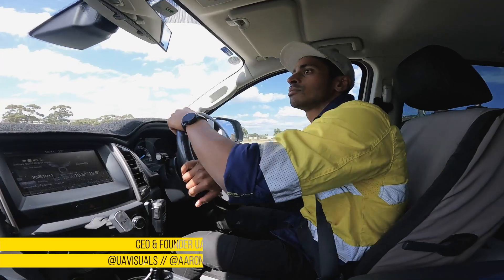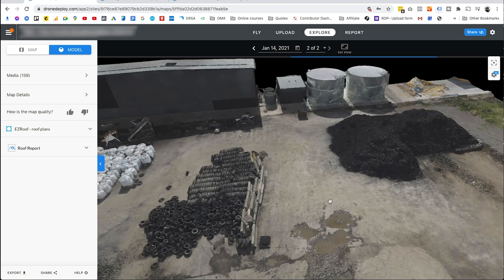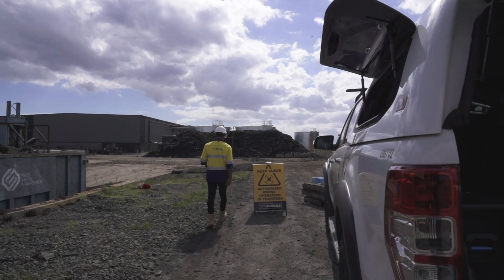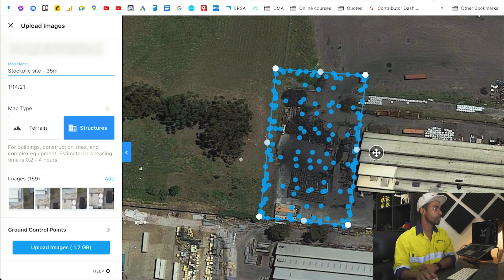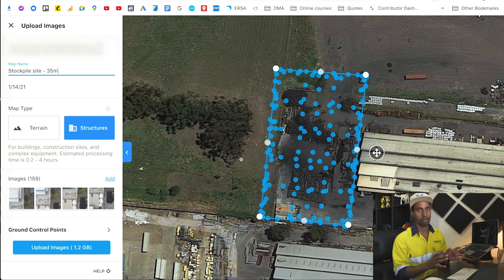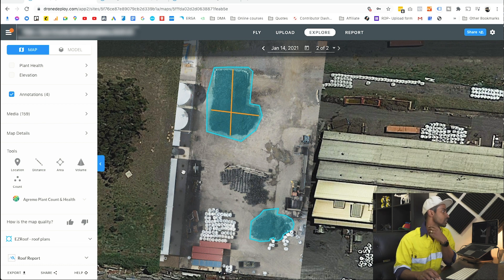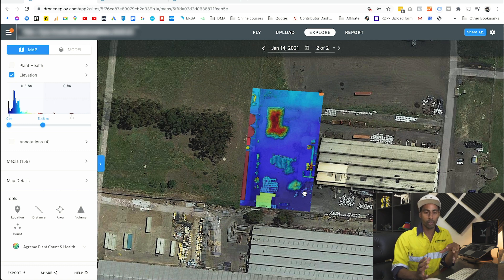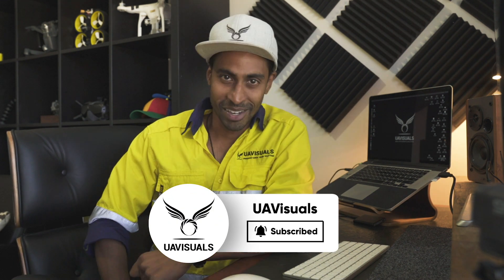Job Shadow: Drone survey & stockpile volume measurements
Want to know how to conduct volume estimates with your drone?

Come along with Aaron on another job shadow on a dronesurvey operation using Drone Deploy to fly and measure stockpiles volumes. I know... crazy that we can do this with a drone!

Looking to get into the drone industry?

also...

UAVISUALS (Unmanned Aerial Visual Solutions) is fast becoming Australia’s preferred drone services specialists.